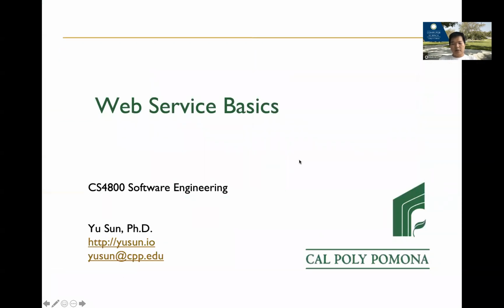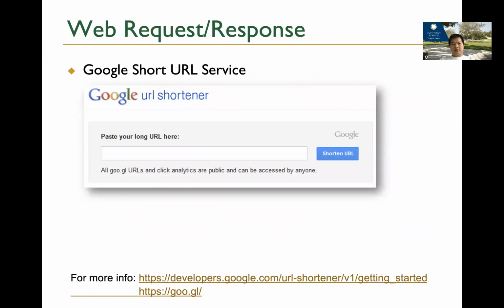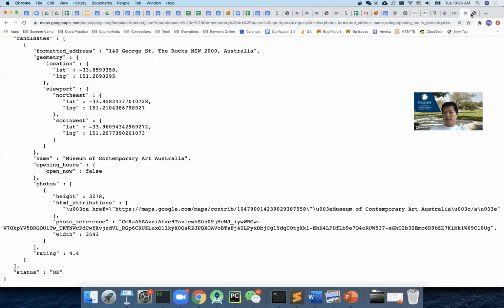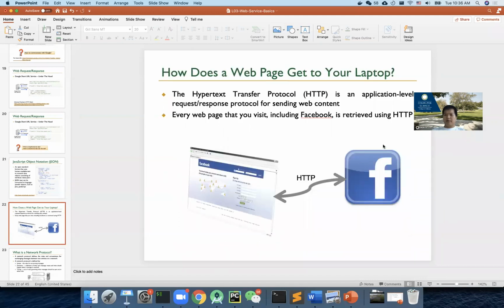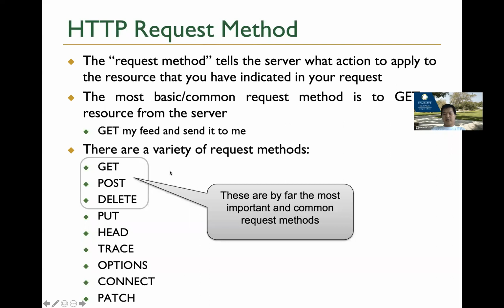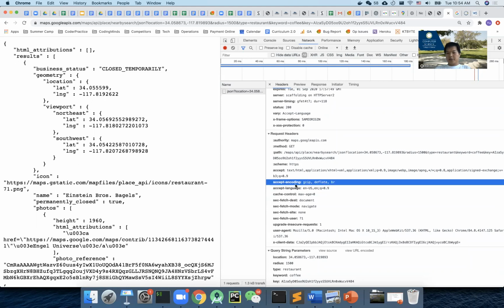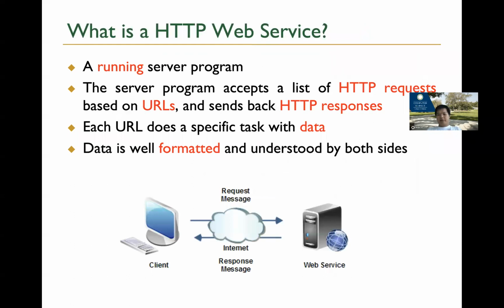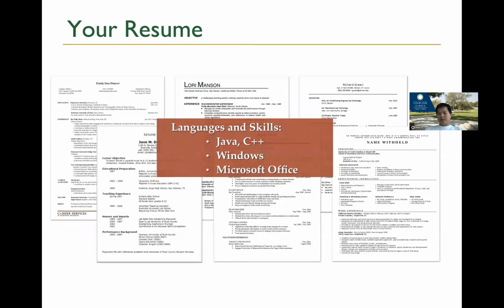CS4800 Software Engineering - Web Service Introduction 1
A brief introduction to web services